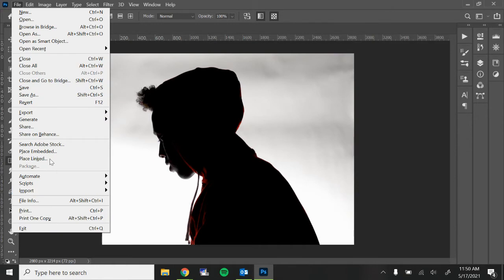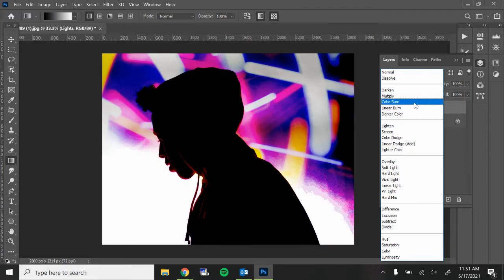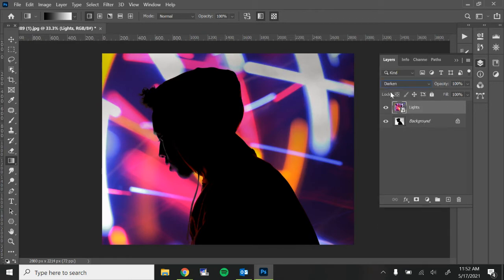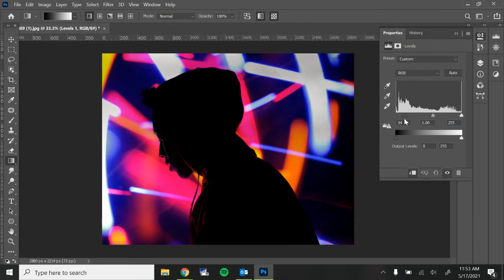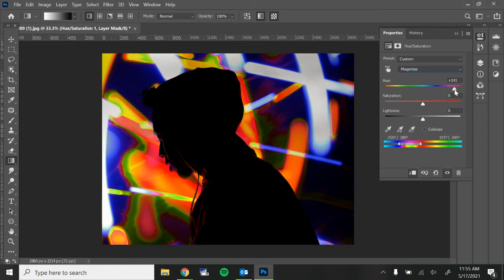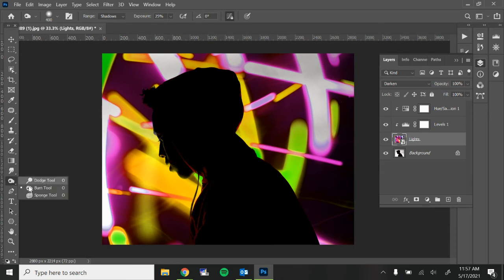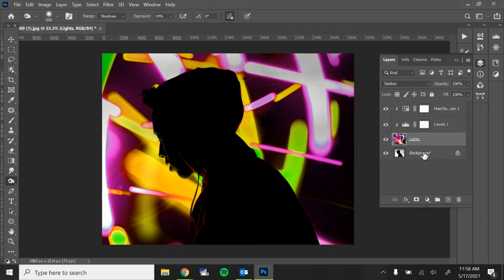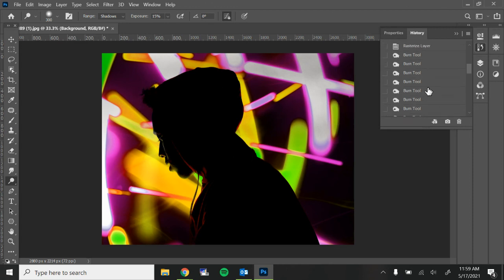SB 6, Pt 5 | Light Portrait w Dodge & Burn